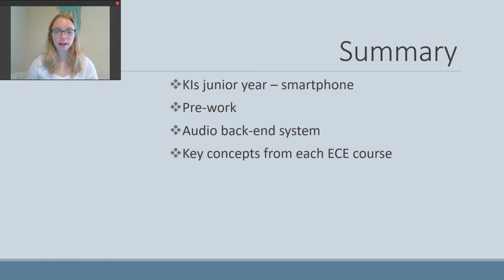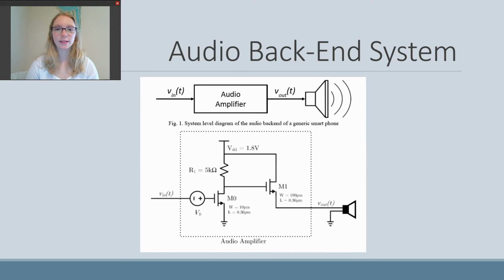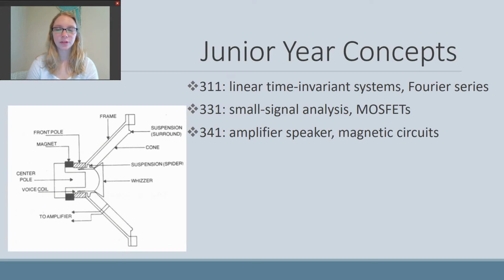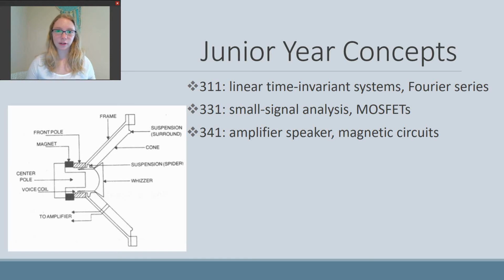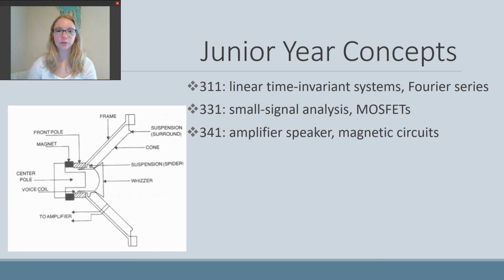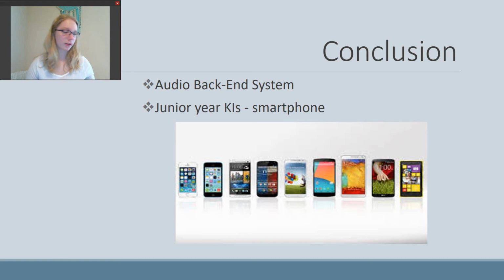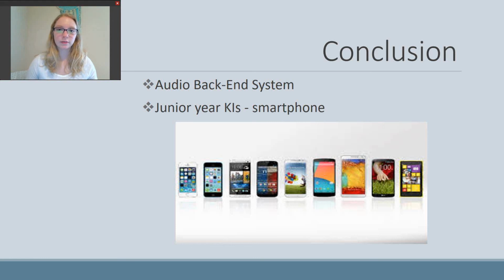KBrown FA18 KI2